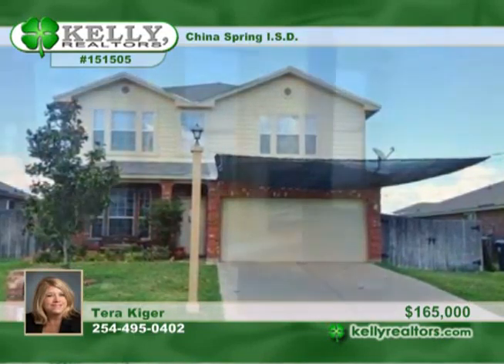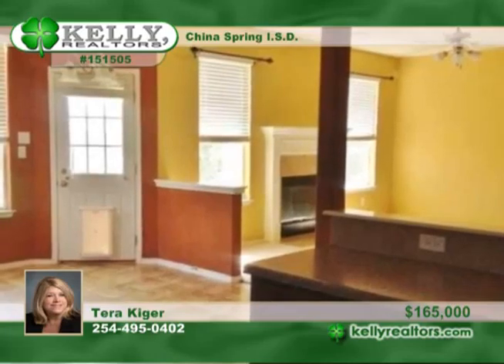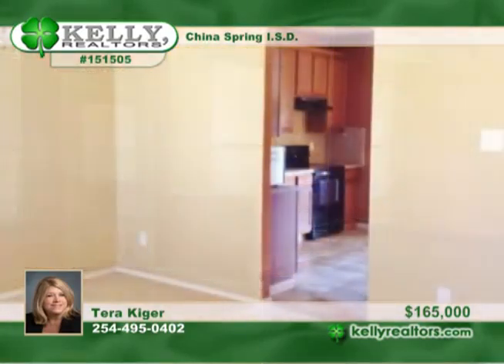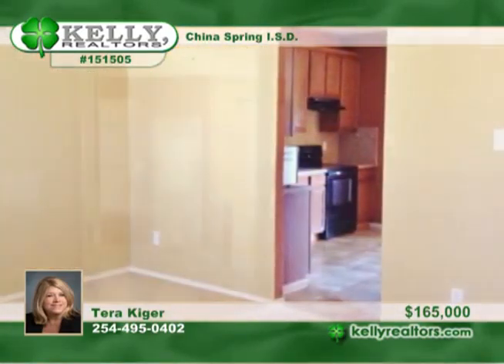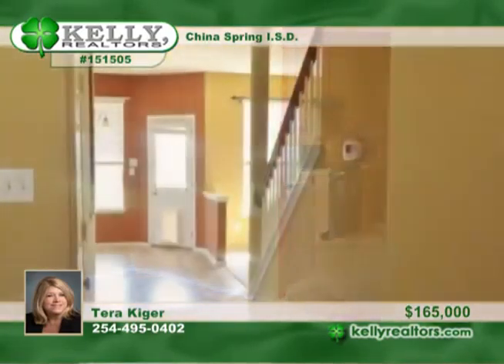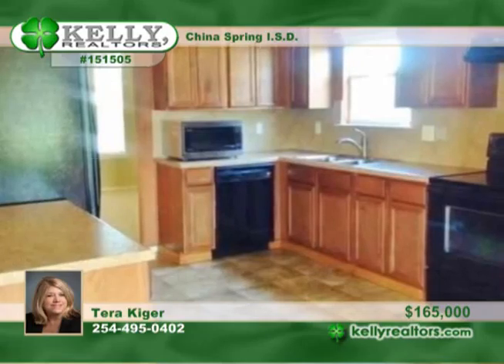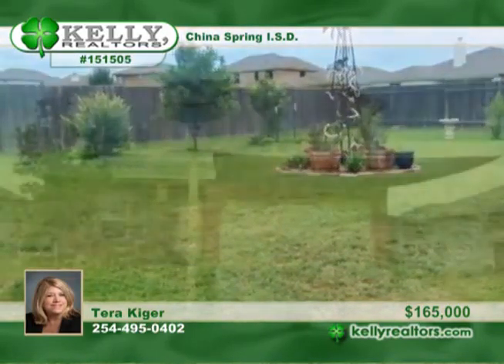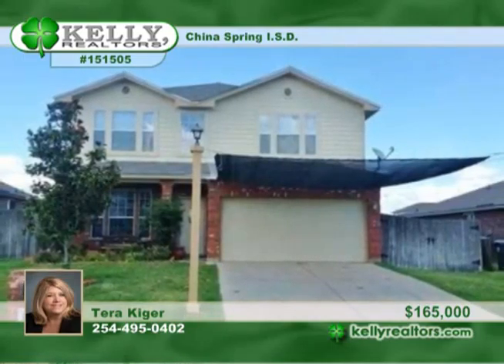Home for sale in North Waco, TX | $165,000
Storage abounds in this lovely 2 story home in China Spring School District. From the garage storage, to the large walk-in closets in the bedrooms, to the walk-in pantry in the laundry room! Double gate on the side of the driveway allows for a boat/rv to be pulled in the back yard. Backyard is an oasis, truly a wonderful place to call &quot;home.&quot;